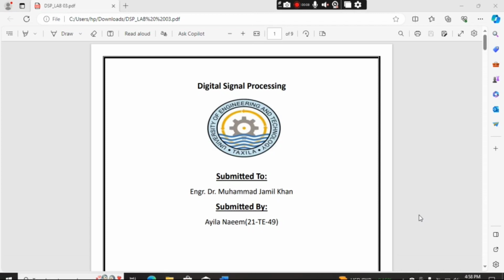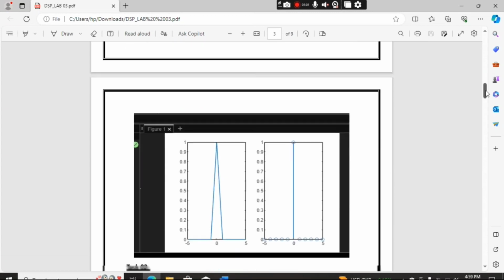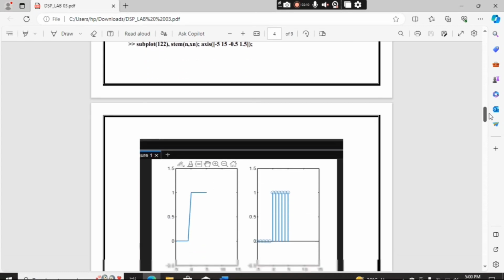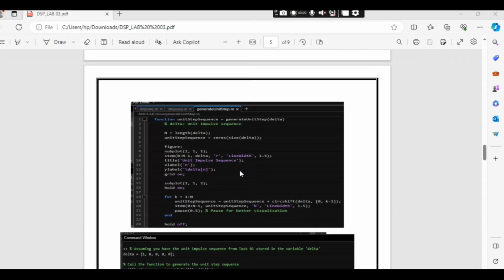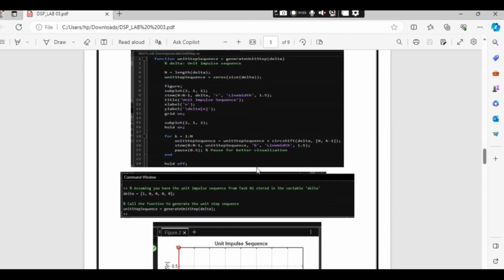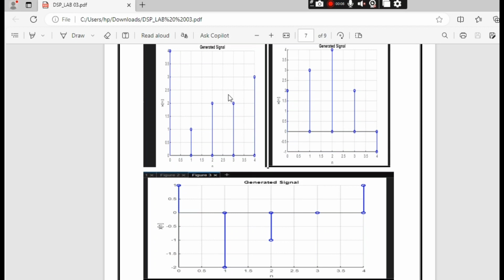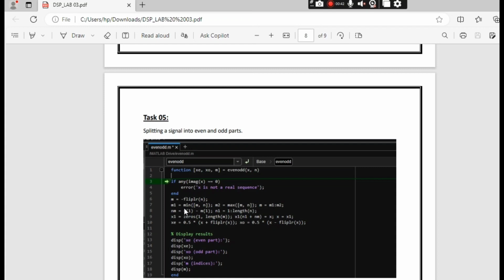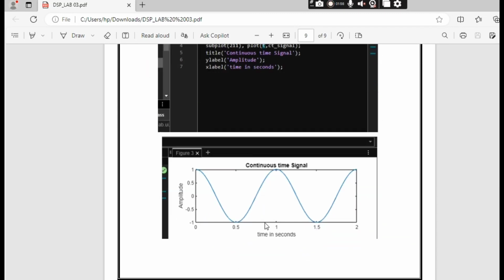Ayila Naeem (21-TE-49) || DSP Lab no. 03